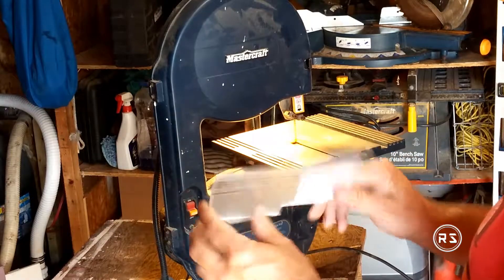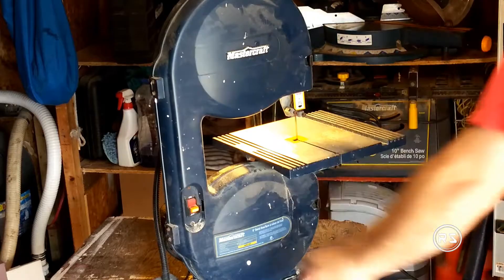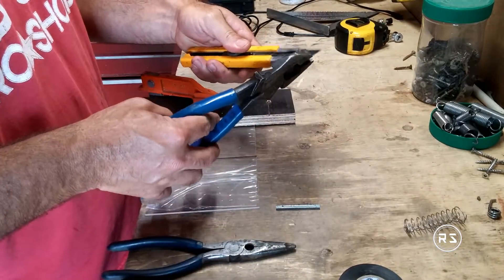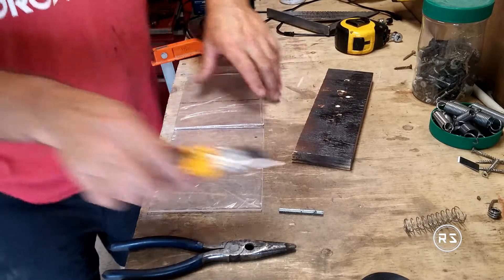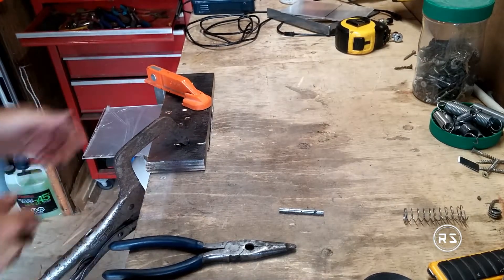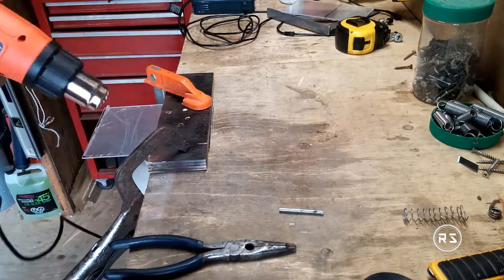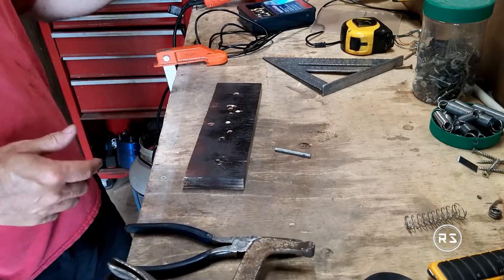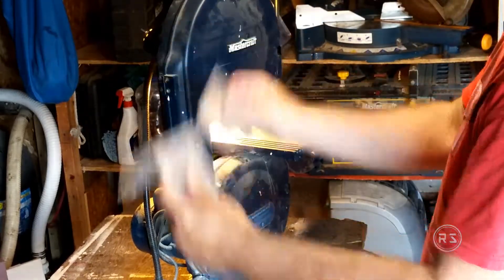How to make a sim racing F1 pedal set DIY Part 2 (The support)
If someone told you that you can build the perfect F1 pedal set in one day it is a lie. The faster you work more are the chances of doing mistakes.
If someone told you that homemade F1 pedals are absolutely need to be made from metal it is a lie. There is a lot of material strong enough to make a great pedal set that require less special tools and way cheaper than metal, stainless steel or aluminium. Working with metal require a lot of expensive tool like a welder, a metal saw and a press drill.

What if I told you that you can build a incredibly accurate and good looking F1 pedal set from wood would you believe it?
I am not asking you to believe it. Just watch this series of 5 videos so you can see by yourself.
This is a $100 pedals set made from wood working on any Thrustmaster wheel kit. It took me 4 days to build it. count 8 days total with the paint and they work better than the way too expensive T3PA Pro or any  $300 pedal set.

In this quick video you'll see how to bend plastic, Plexiglas and acrylic so when you will see the support of my potentiometers later in the project, you'll know how to make it.